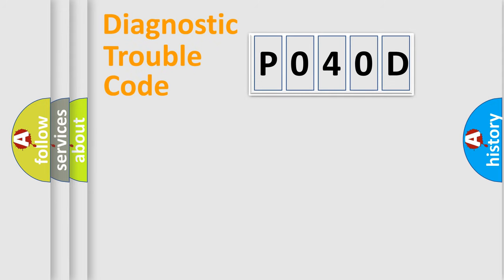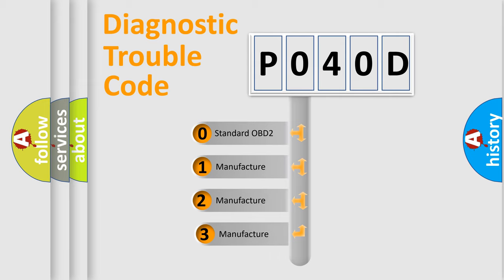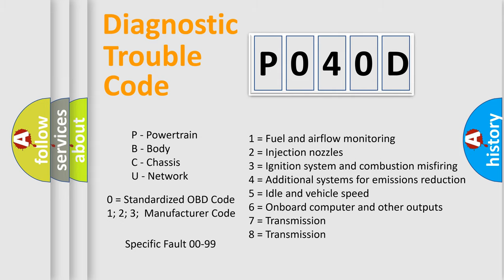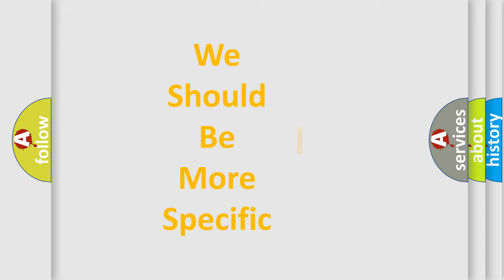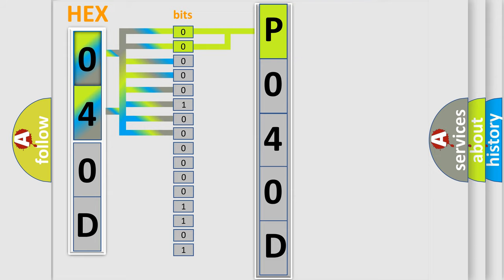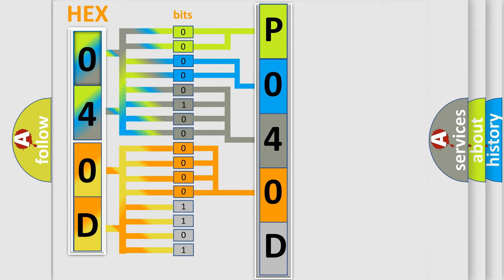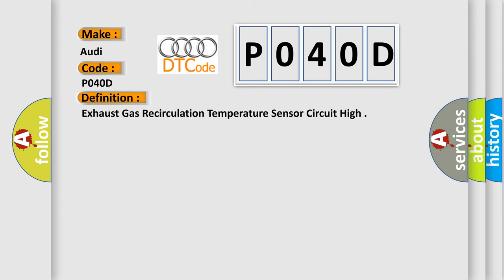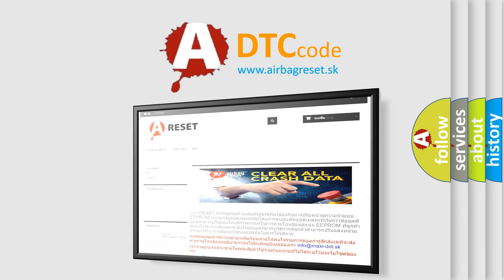DTC Audi P040D Short Explanation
Contents:
0:21 Basic DTC analysis according to OBD2 protocol standard.
1:48 Insight into programming
2:58 A diagnostically understandable description of the Diagnostic Trouble Code
3:05 Basic error definition

Make:
Audi
Code:
P040D
Definition:
Exhaust Gas Recirculation Temperature Sensor Circuit High
Description:
Engine running